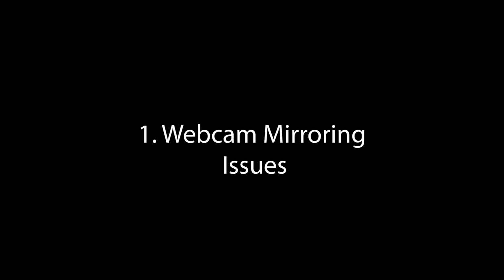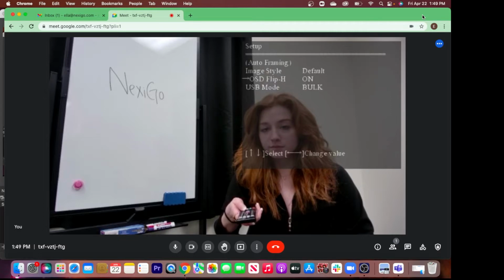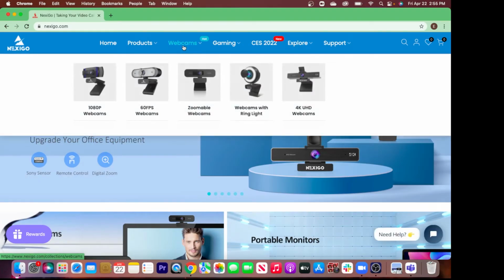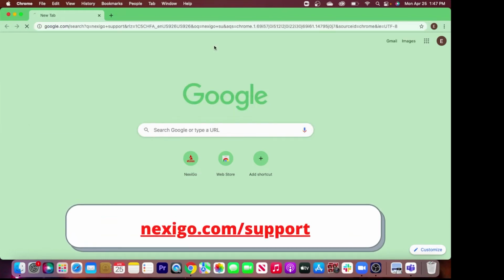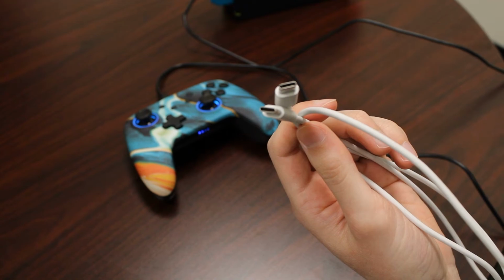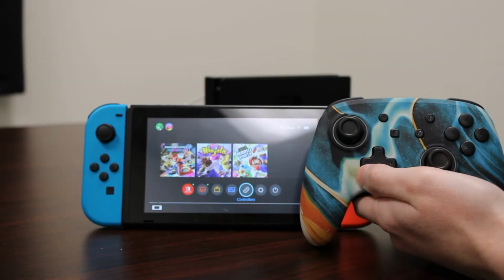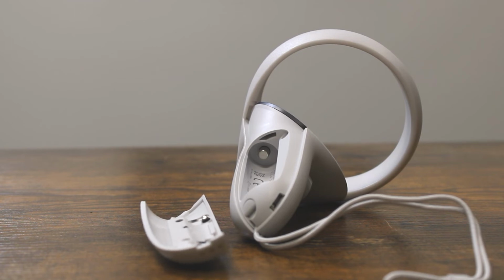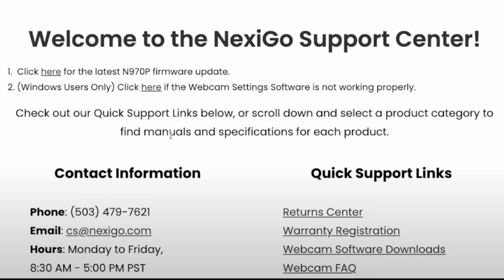NexiGo's How to and Most Asked Questions: FAQ Series Episode 1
Today’s video is all about commonly asked questions about our webcams, firmware updates, and gaming accessories.

Monday to Friday: 8:30am - 4:30pm PST
Saturday & Sunday: Closed

Time Stamps:
0:00 - Intro
0:18 - Webcam Mirroring Issues
0:48 - N970P Mirror Issues
1:20 - How to Update N970P Firmware
1:57 - Using Your NexiGo Switch Controllers
2:30 - Wireless Pairing Connection
3:02 - S20 Controller isn’t Charging
3:38 - Contact Information
3:46 - Outro